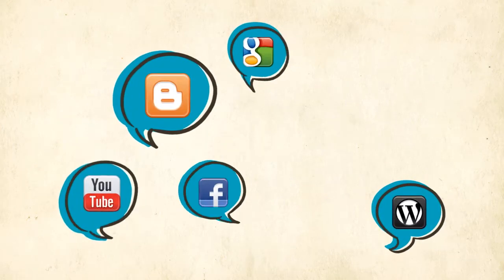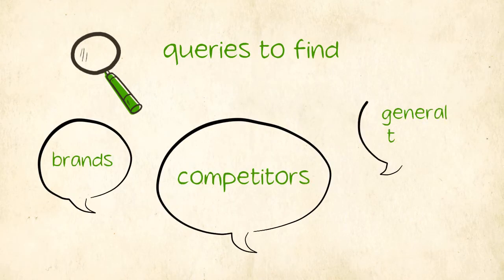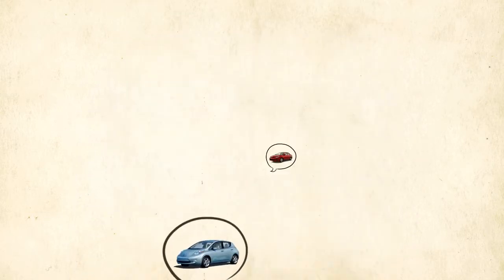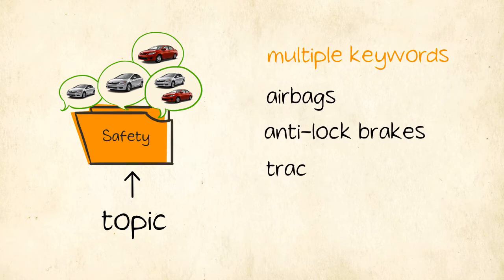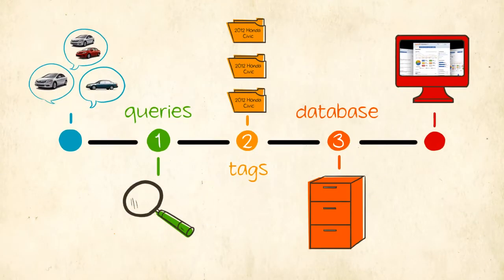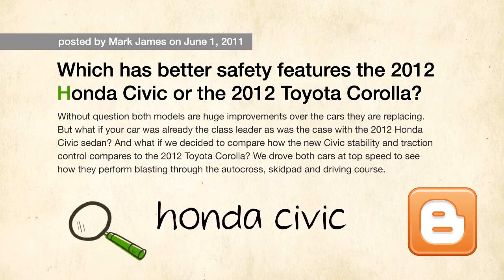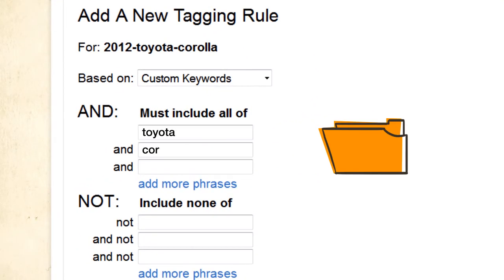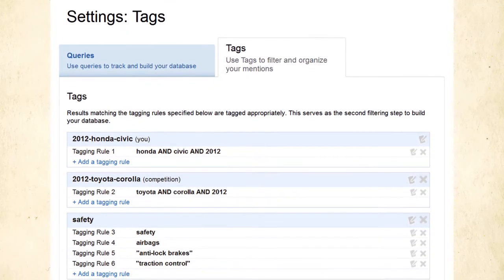Sysomos Queries and Tags